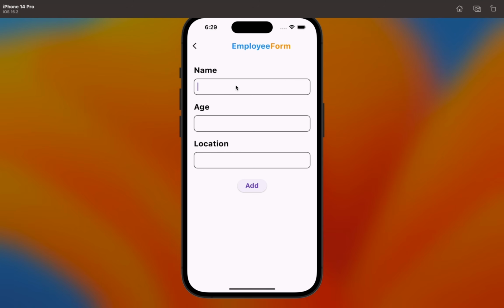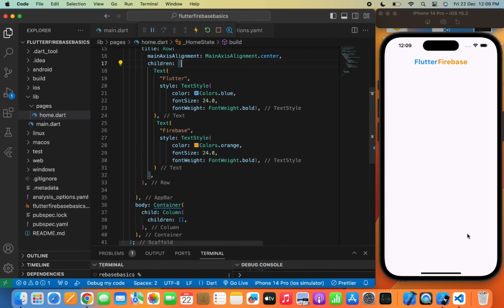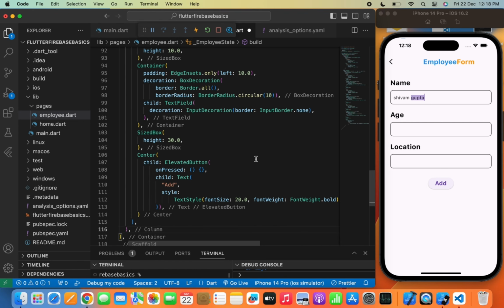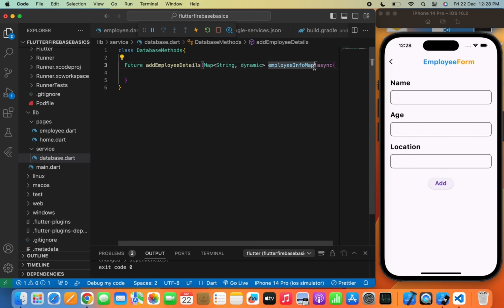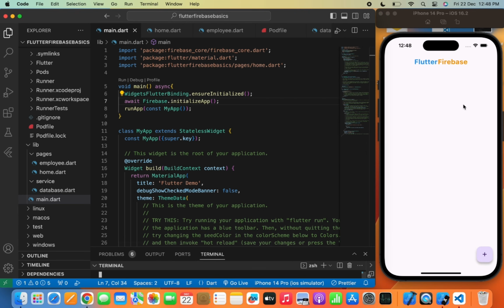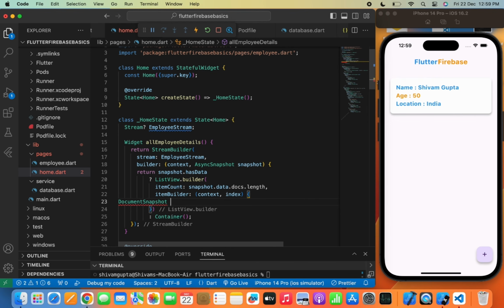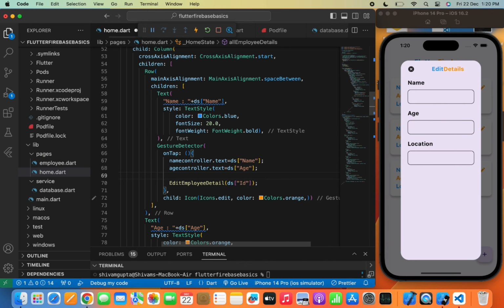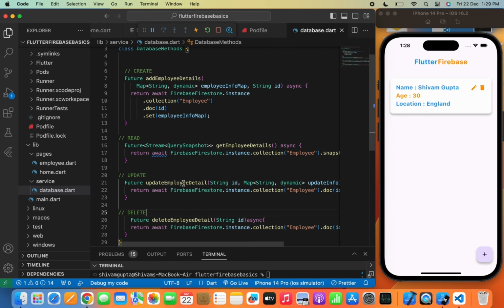Flutter Firebase CRUD by a REAL Project - 2024 (Create, Read, Update, Delete)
📕 Things covered in this Video:
- Flutter Basics
- Firebase Setup
- Creating the User Interface
- Real-Time Database Integration
- Create data with Firebase
- Read from database
- Update records
- Delete entries
- Bonus Tips and Best Practices
- Real-time Updates
- Testing and Debugging
- Coding Process